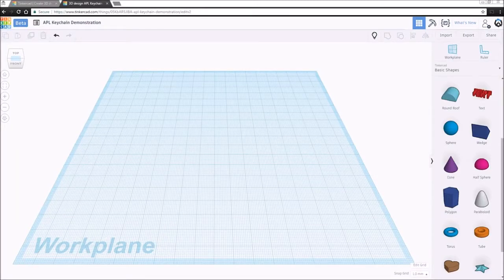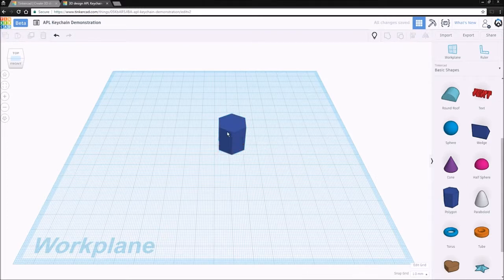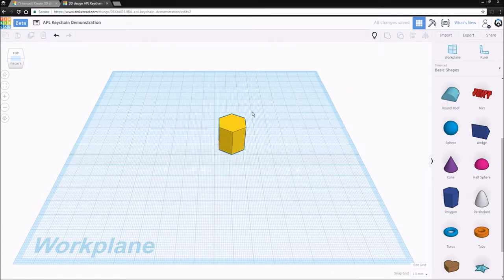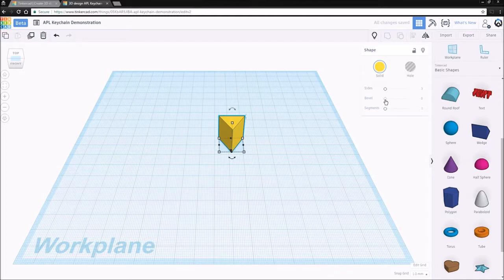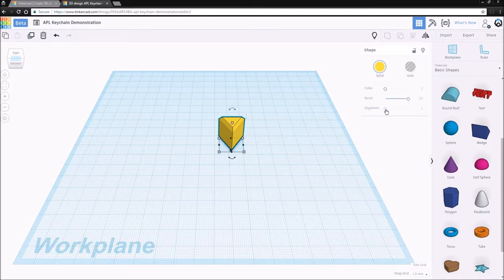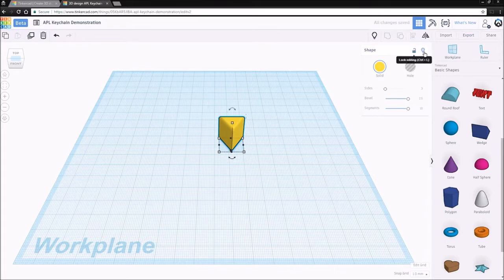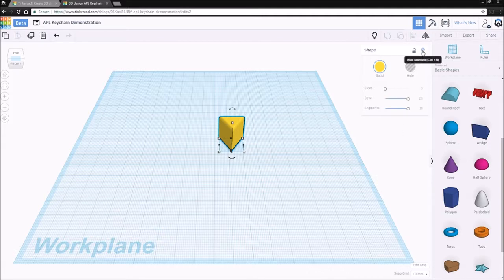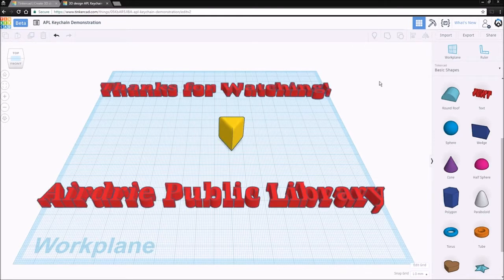Tinkercad Tutorial 9 - Object Properties and Visibility